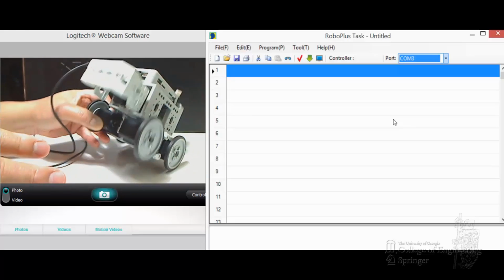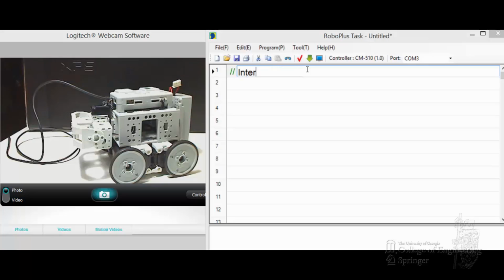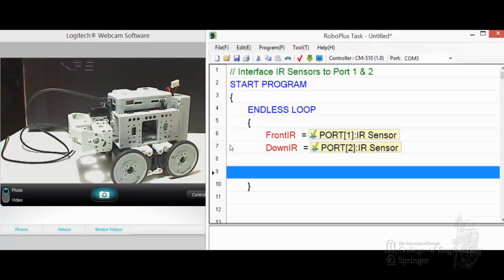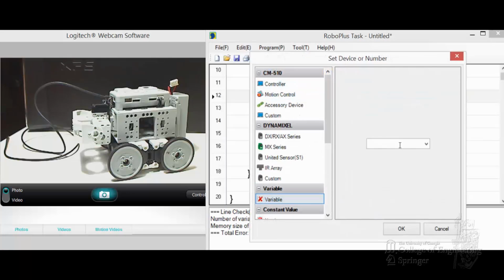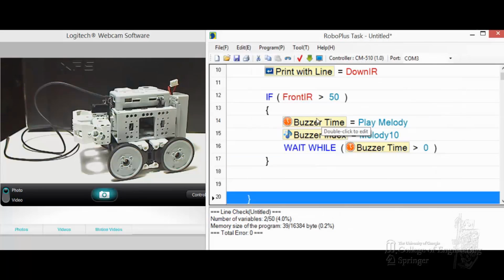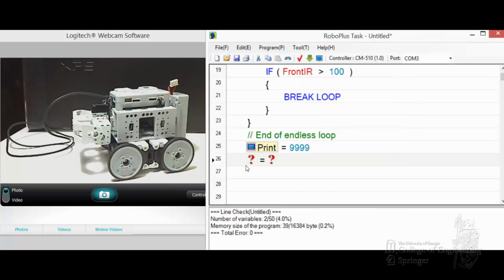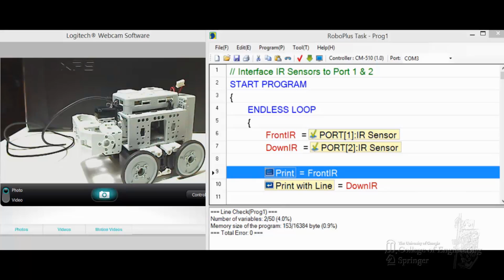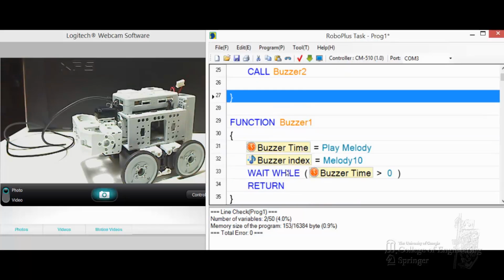B_Video 5.5 - Using TASK V.1 on CarBot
Creating a TASK program from scratch for a CM-510 CarBot.